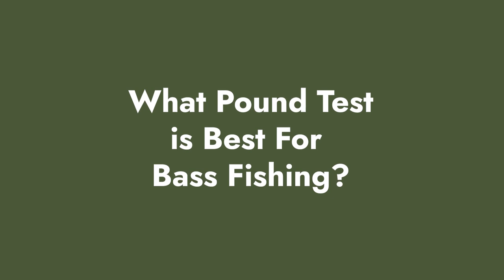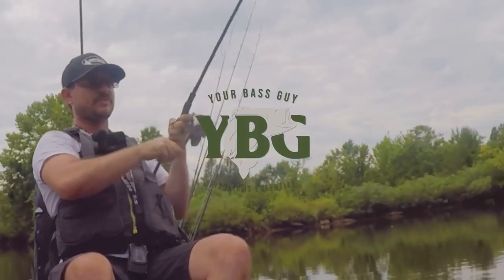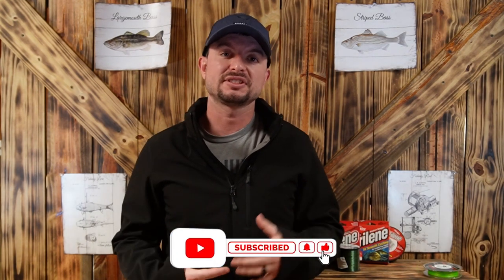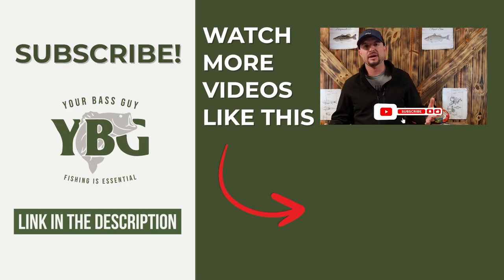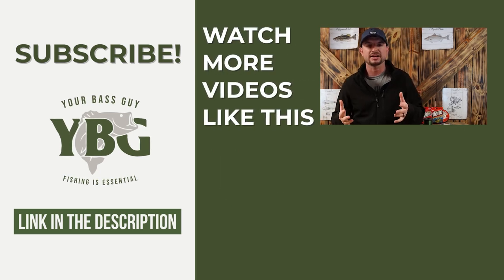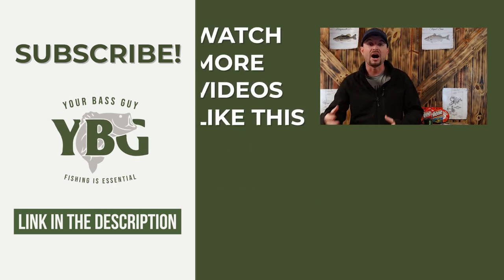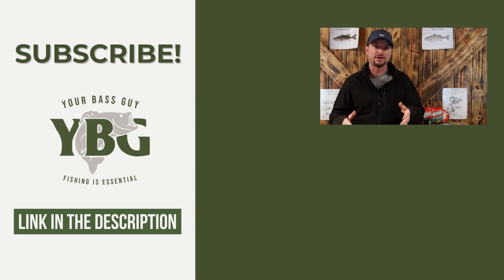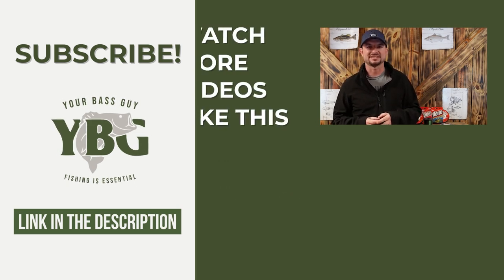What’s the BEST Pound Test for Bass Fishing?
What Pound Test for Bass? How to Choose

The choices can be overwhelming when choosing a line for bass fishing. With three different lines and various strengths, the jumble of options can get as tangled as your line if you choose wrong.
Your best bet is to start with some simple guidelines.

When fishing for bass, use an 8-12 pound test line (monofilament or fluorocarbon) with finesse bait and a spinning reel.

Increase to a 15-20 pound test if you deal with heavy cover.

Switch to the 30-50 pound test range with a braided main line when using big swimbaits or crankbaits. This is also versatile for using jigs and topwater lures.

Remember, the size test line for bass fishing – and the type of line – you choose is one of the most critical components of a successful bass fishing experience.

If you select a line that’s not quite right, you’ll likely end up with tangles or a broken line. Or you might not catch any fish at all.

While these guidelines are a great place to start, you can check out the cheat sheet below for a more detailed approach based on the bait and technique you’d like to use.

What Pound Test by Lure

Not sure what lb line for bass you should use?

Generally, what pound test for bass to optimally use is based on the lures you choose. It would be best if you also considered the environment and your technique.

If you’re going into dirty water or heavy cover, stick to the stronger end of the range. When fishing clear water and less cover, lighter lines work best.

If you’re particularly inexperienced and just starting your bass fishing journey, it might be best to start at the low end of the range and use a spinning reel to get your sea legs before figuring out what you prefer.

Here’s a quick cheat sheet based on your lures and/or technique:

Drop Shotting and Wacky Rigs

Monofilament (leader only):  6-10 pound test
Fluorocarbon (leader or mainline):  6-12 pound test
Braid (mainline): 10-20 pound test

Finesse (soft plastic)
Fluorocarbon (leader or mainline):  8-10 pound test

Jigging, Texas rig, and Carolina rig

Monofilament (leader only):  15-20 pound test
Fluorocarbon (leader or mainline):  15-25 pound test
Braid (mainline): 40-50 pound test

Spinnerbaits & Chatterbaits

Monofilament (leader only):  12-20 pound test
Fluorocarbon (leader or mainline):  12-20 pound test

Crankbaits & Jerkbaits

Fluorocarbon (leader or mainline):  12-25 pound test
Braid (mainline): 30-40 pound test

Swimbaits

Monofilament (leader only):  20-25 pound test
Fluorocarbon (leader or mainline):  20-25 pound test
Braid (mainline): 50+ pound test

Topwater

Fluorocarbon (leader or mainline):  N/A (not recommended for topwater lures)

Buzzbaits & Frogs

Monofilament (leader only):  N/A (not recommended; use only braid without leader)
Fluorocarbon (leader or mainline):  N/A (not recommended with topwater)
Braid (mainline): 30-50 pound test (no leader recommended; use only braid)

Timestamps:
00:00 Intro
01:00 When to use 12lb test line
01:34 When not to use 12lb test line
03:55 Different types of line diameters explained
05:15 Understanding fishing reel gear ratios
05:31 Education is important But Fishing is Essential